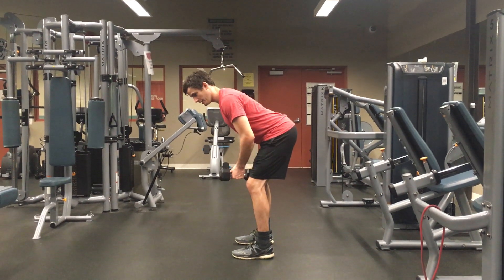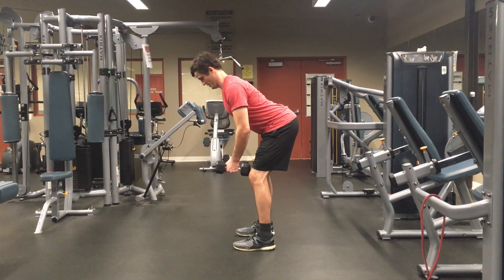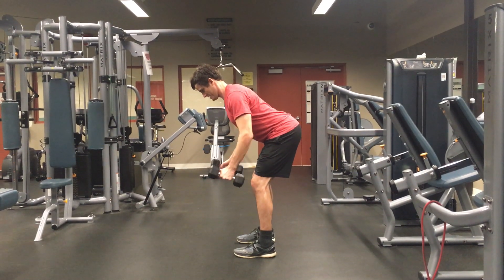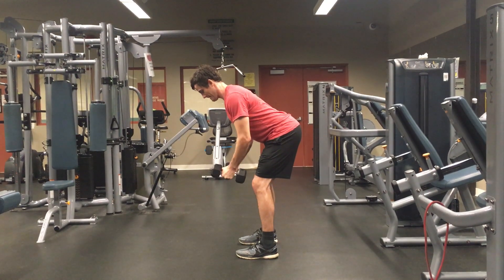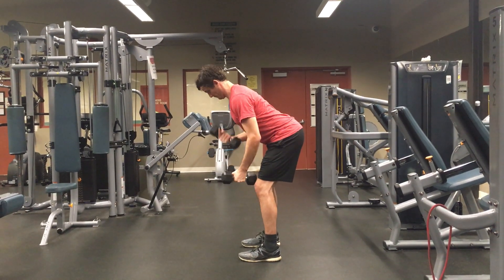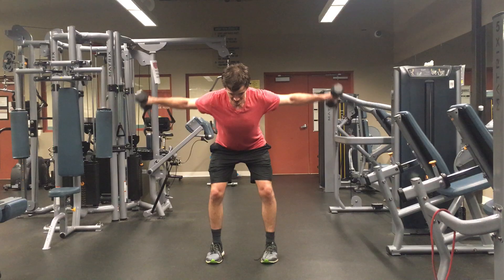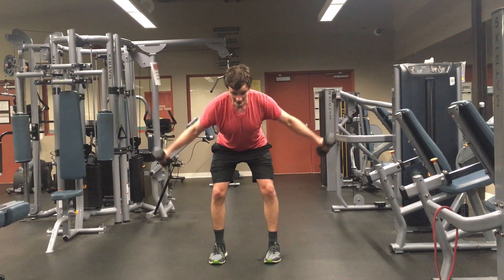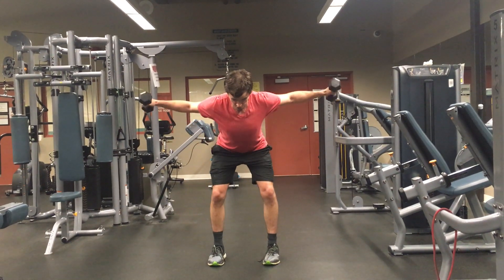Reverse Dumbell Fly